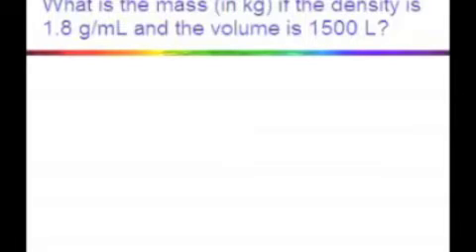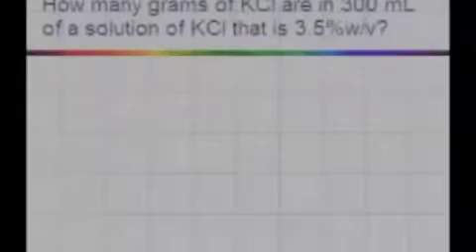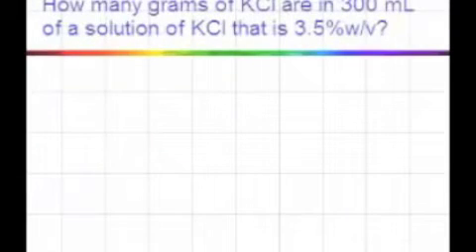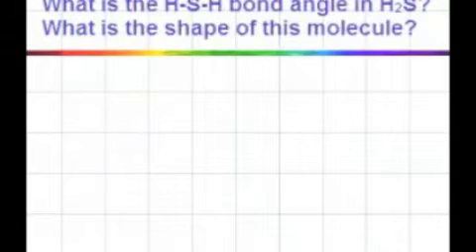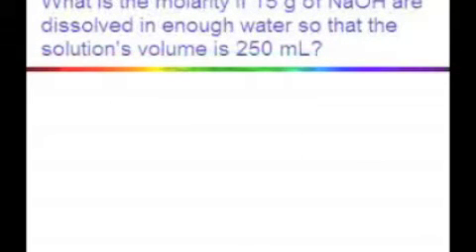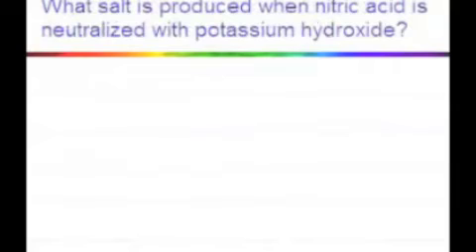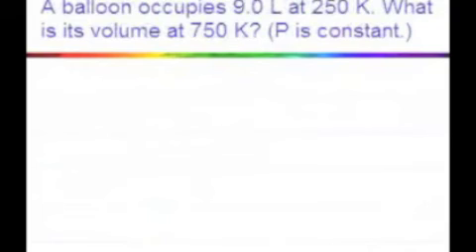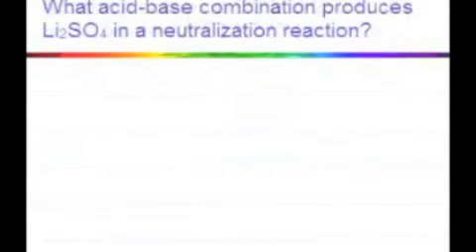Project one: Basic Chemistry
Scientific Technical English Class Tuesday 1 - 2:30pm